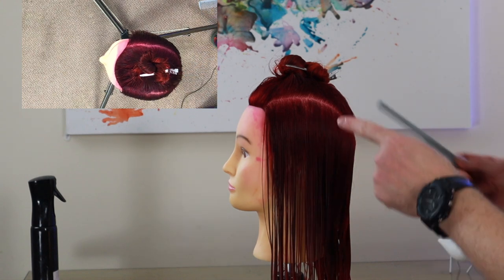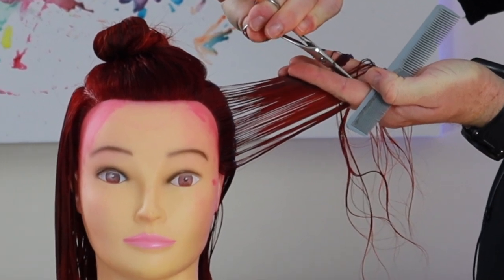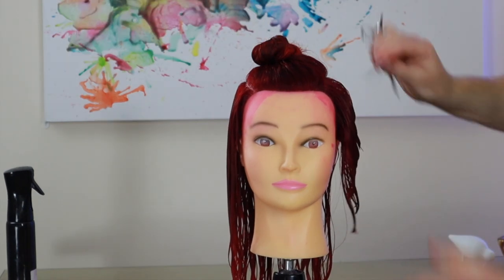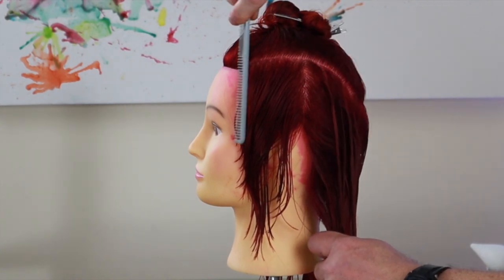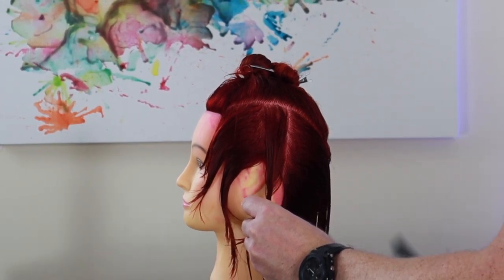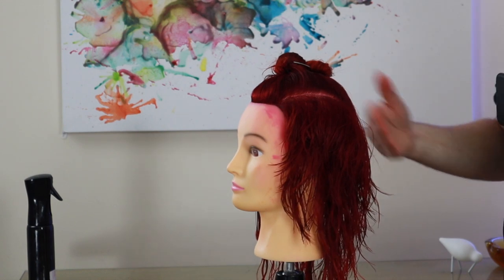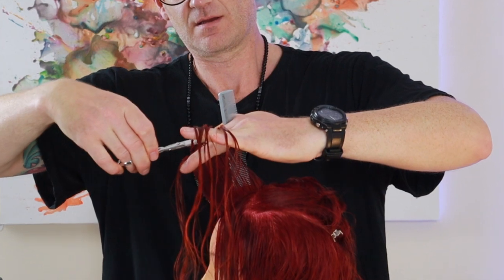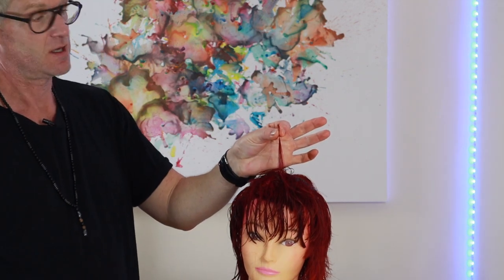MULLET HAIRCUT TUTORIAL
THE  MULLET / SHAG HAIRCUT HAS COME BACK IN THIS TUTORIAL IL SHOW YOU STEP BY STEP HOW TO GET AMAZING RESULTS. THIS SIMPLE SHAG/ MULLET WOMENS HAIRCUT IS SO EASY, SO WHETHER YOUR A BEGINNER OR SEASONED STYLIST YOU CAN  PERSONALISE TO YOUR CLIENTS DESIRED LOOK. SO IF ITS THE MILLEY CYRUS LOOK OR LEAVING IT LONDER, FOR MORE OF A MODERN SHAG, THEN THIS WILL HELP YOU.Buy me a coffee is a site that  helps to support the channel, thank you to everyone who does this.

Framar Foil

GHD Brushe small

GHD medium brush

TINT bowls

Parlux Dryer

M50 Cannon camera